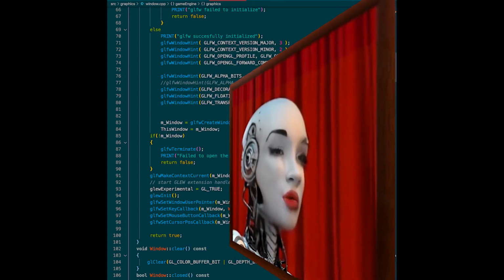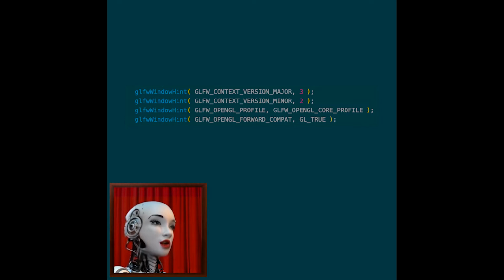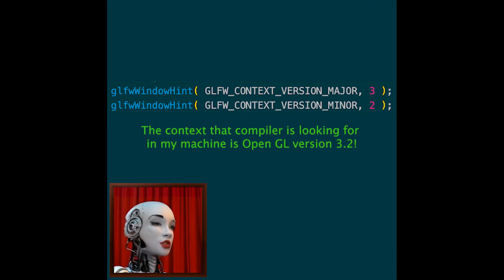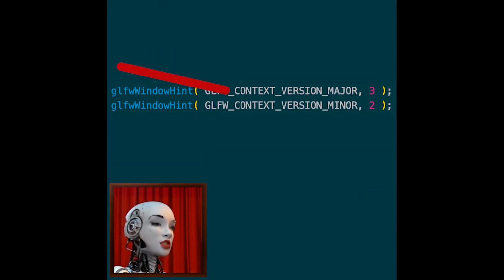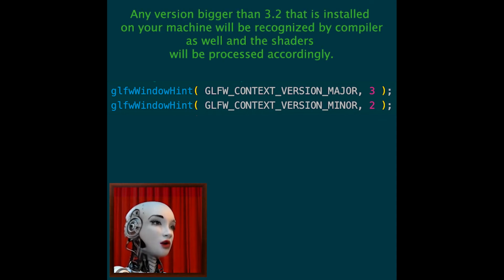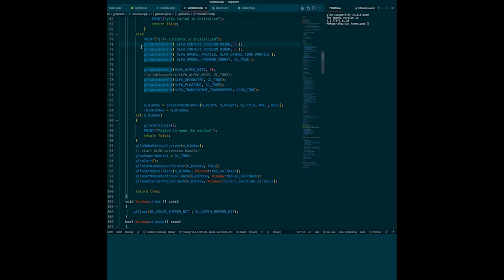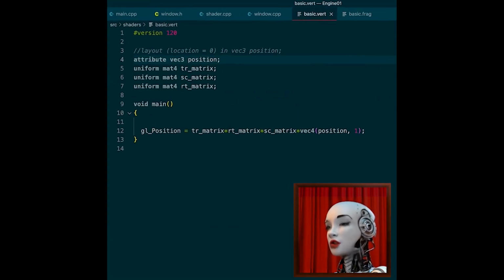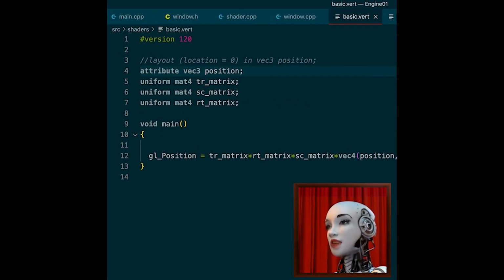Human Title: Short tutorial about how to write GLSL version 120 shaders; Robot Title: M01B01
This video is an addendum to the M01 video. Its "Robot" name is M01B01. "M" stands for Main and B stands for Branch.
So in order to understand it better, first you should watch the Main01 video by clicking assuming that you haven't already seen it, of course.
As its human title suggests, does show a very short example about how to write shaders in older GLSL versions, particularly version 120.
Yet, instead of introduction, in the beginning Gina will discus some details about "major" and "minor" terms.